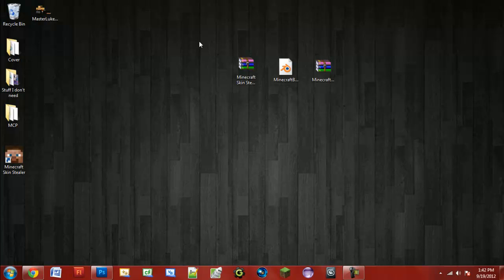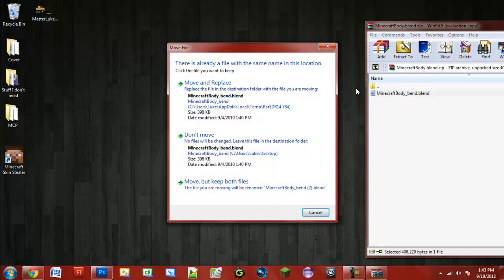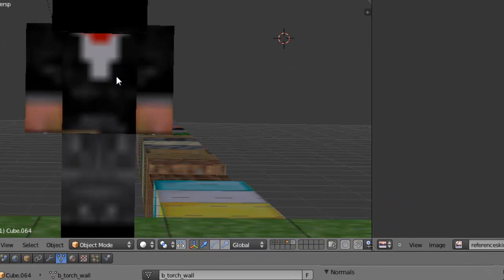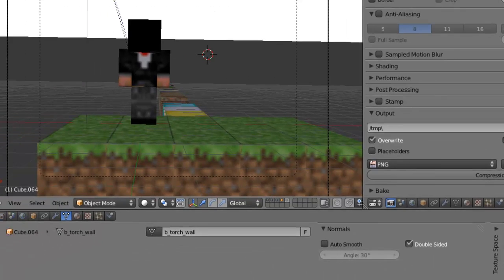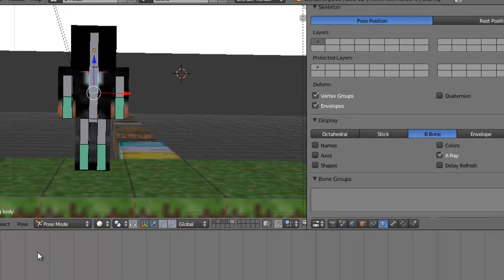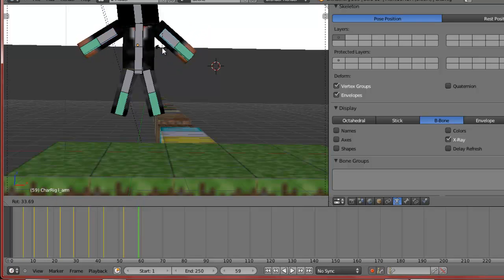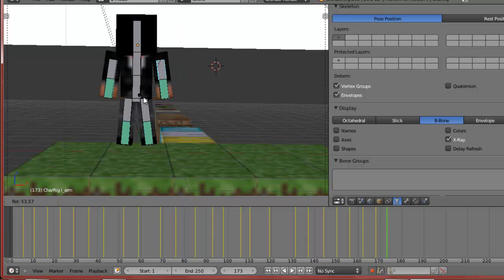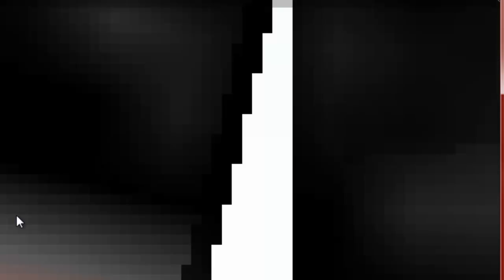HOW TO ANIMATE MINECRAFT - BEGINNER TUTORIAL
Thanks! Don't forget to leave a rating and a subscription! :D